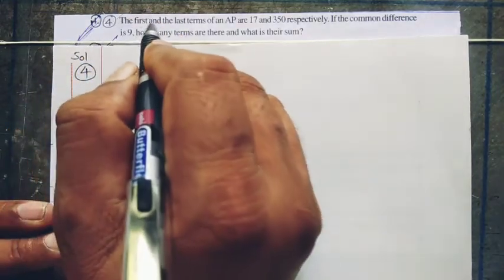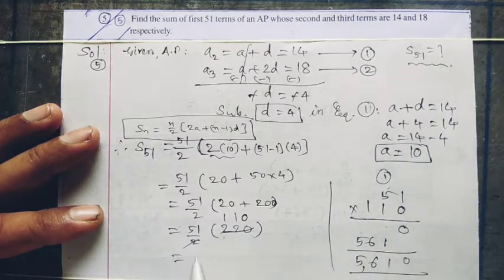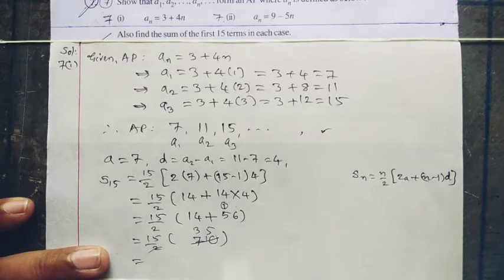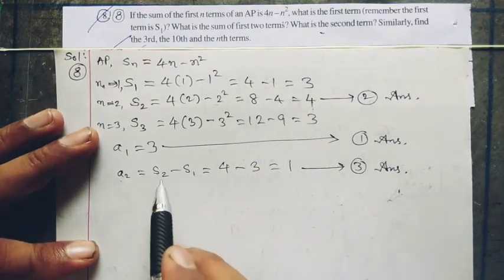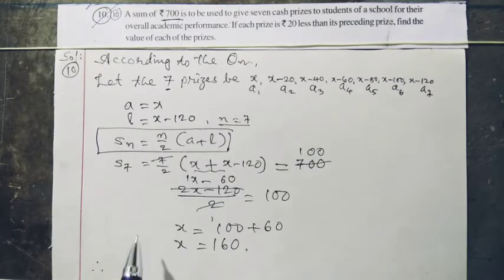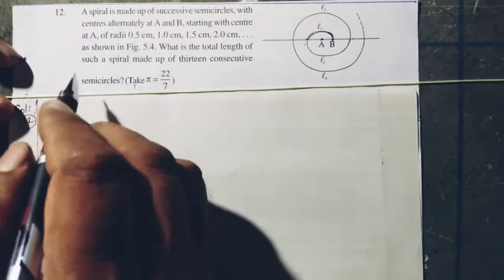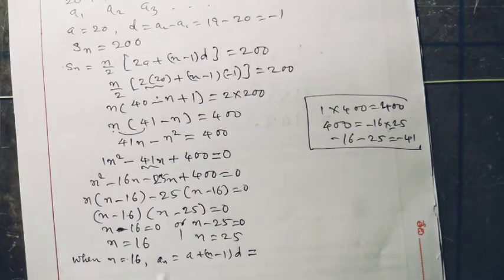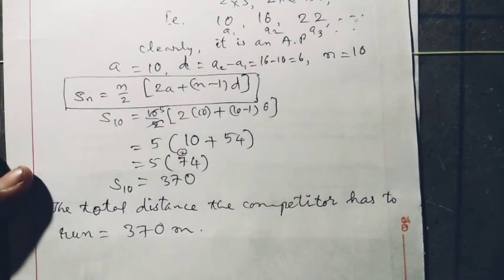Progressions I Ex-6.3 (Q.No4to17) l SCERT l NCERT Solutions l TS&AP l 10th Class l Maths l SSC BOARD